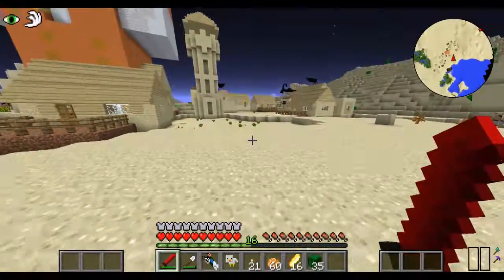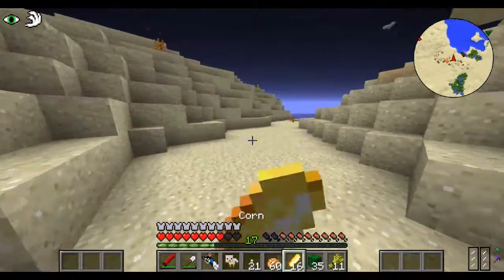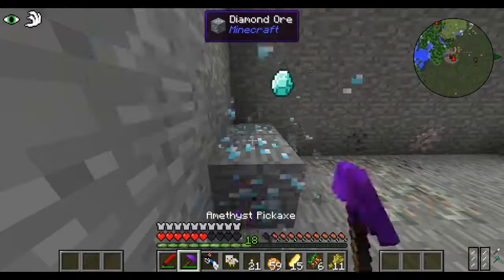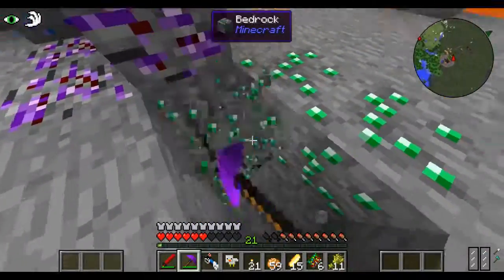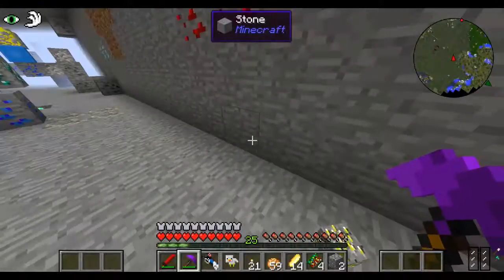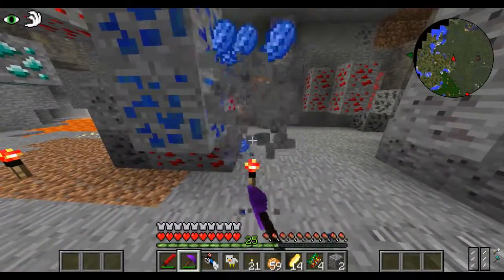Minecraft | TRANSFORMIUM!! | Crazy Craft 3 [3]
Hope You Enjoyed This Video And Comment Down Below What You Want To See Next And If Your New To This Channel Maybe Subscribe Or Hit The Like Button That Would Help Me Out Alot

Cubecraft: play.cubecraft.net
Hypixel: mc.hypixel.net
MCCentral: mc-central.net